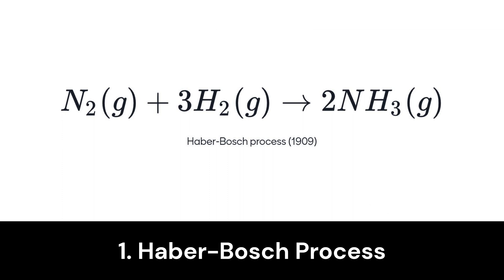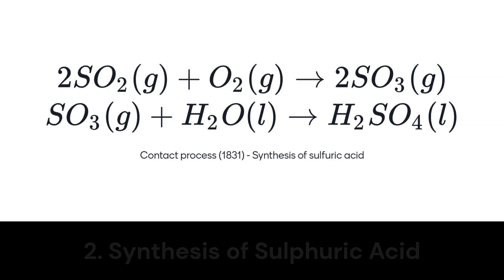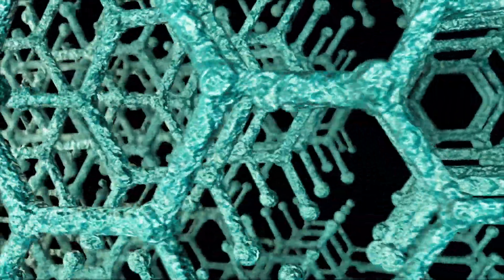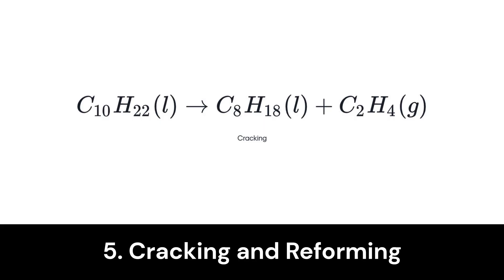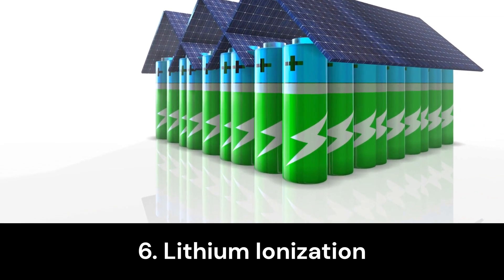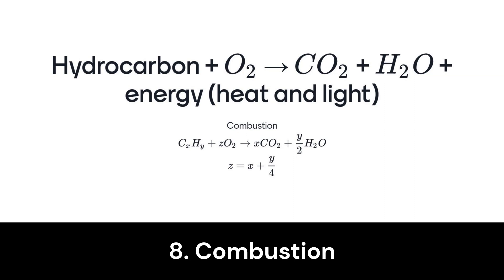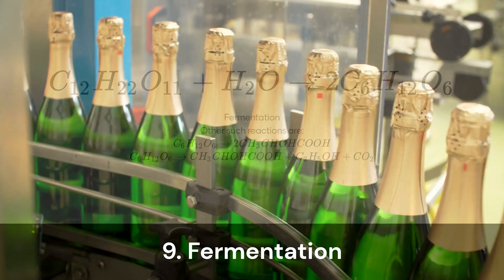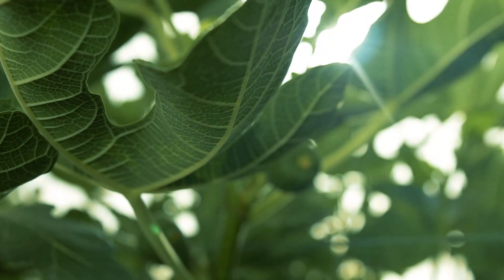10 Chemical Reactions That Changed the World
Join us in this fascinating journey through the 10 chemical reactions that have reshaped our lives, industries, and society. From the revolutionary Haber-Bosch process to the game-changing polymerization of plastics and the life-saving penicillin production, we'll explore the science behind these pivotal reactions and their profound impact on agriculture, technology, medicine, and more. Discover how these chemical transformations have shaped the world we live in today!